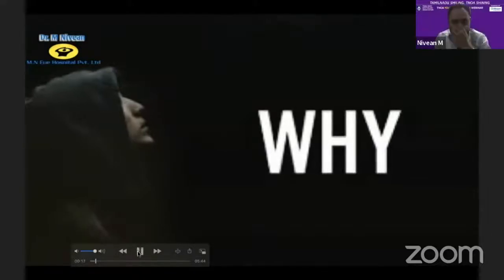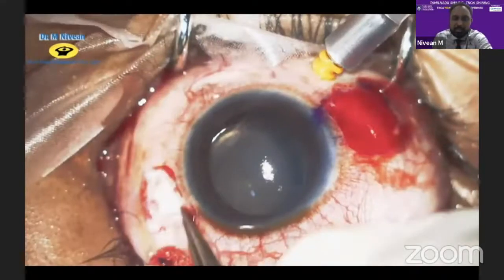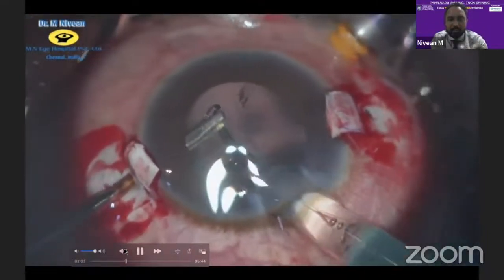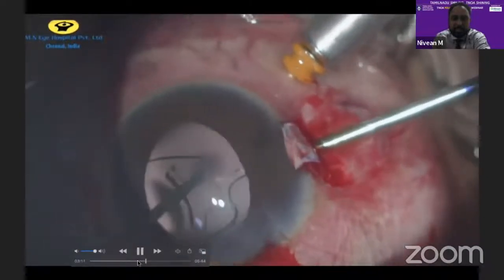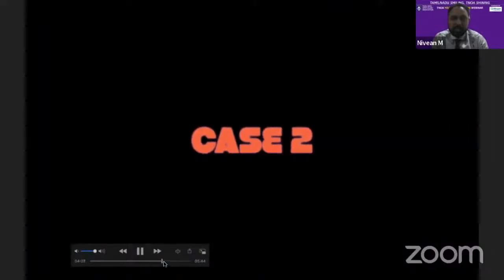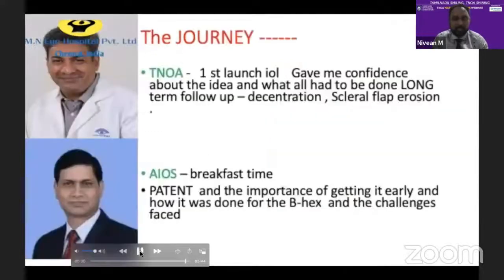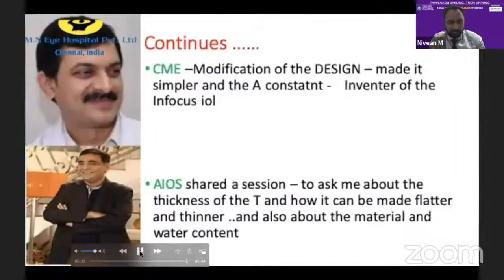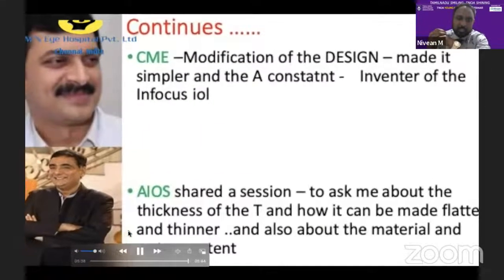TNOA2022 - YOUNG INNOVATORS WEBINAR - DR. NIVEAN MADHIVANAN